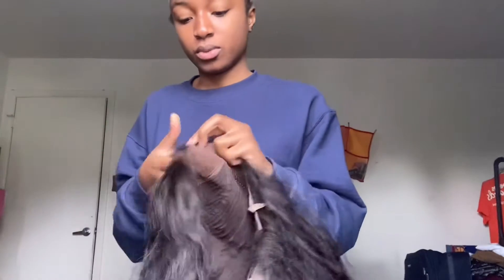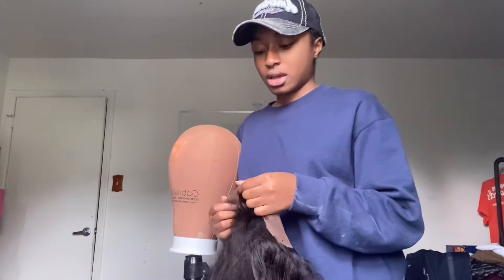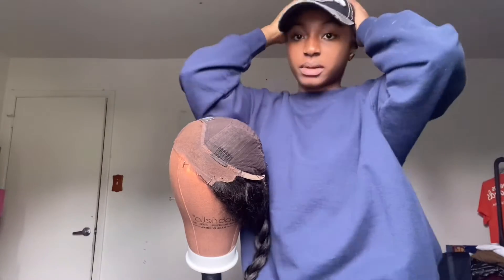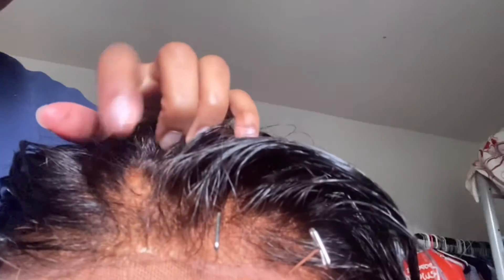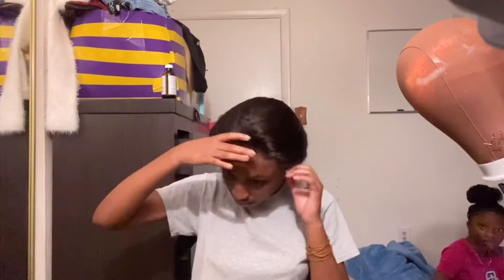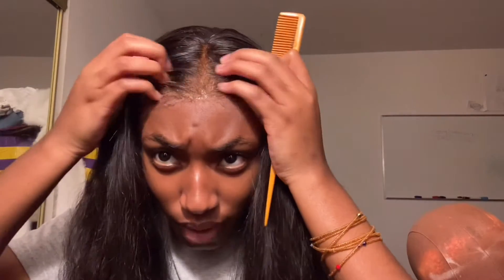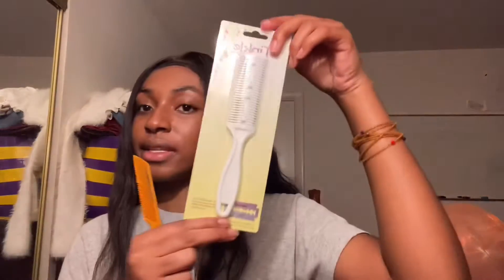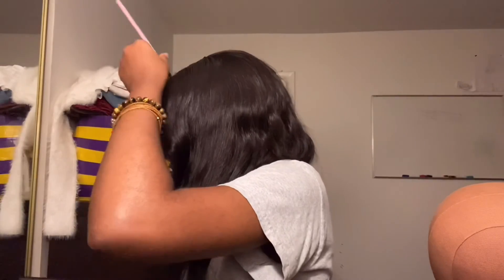Watch Me Customize My Wig + Install For the First Day of Junior Year!!!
(Something is wrong with my computer so I can’t put everything that I wanted to put in the description box right now but I’ll get that stuff up soon￼)
TIME STAMPS:
0:00 - 1:05 (intro)
1:10 - 2:22 (info abt the wig and the company)
2:23 - 6:55 (Bleaching Process)
6:56 - 9:59 (Unnecessary Planning)
10:10 - 11:20 (Bald Cap Blending)
12:50 - 13:53 (Installation Prep)
14:35 - 16:49 (Install)
17:00 - 24:10 (styling)
24:18 - 24:45 (“Reveal”)
(I put the timestamps there so you can kind of just watch only what you rlly want to watch but I also do think that I spout out random info that you might want to know at random parts in the video that aren’t timestamped, so watching the vid the whole way through isn’t a bad idea but of course I put these TS because I do agree with having to skip)